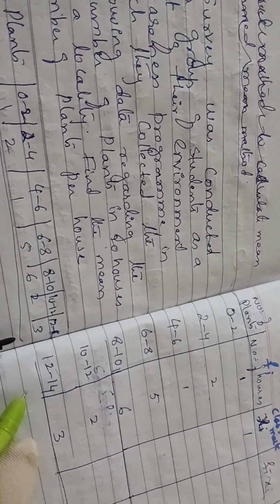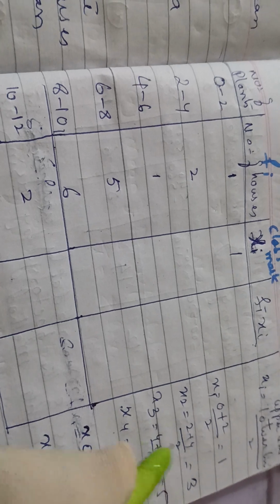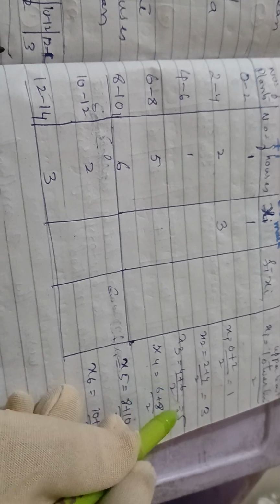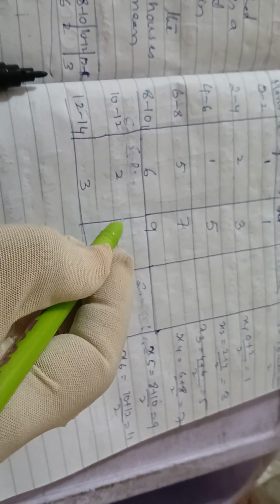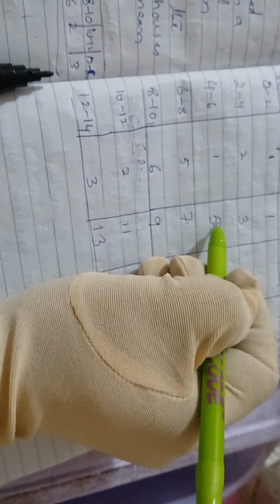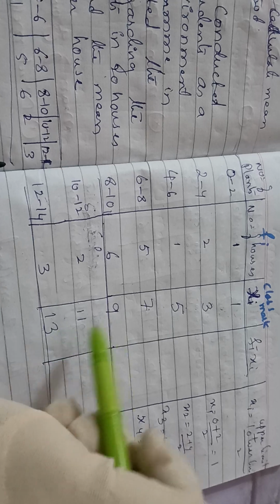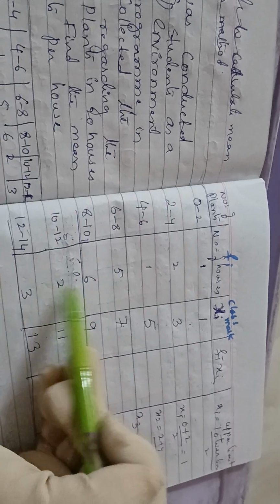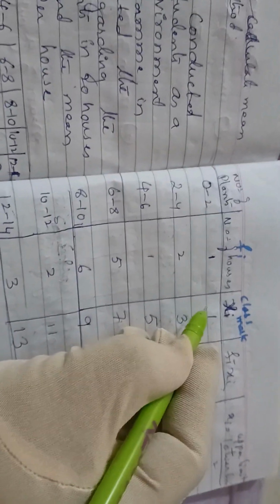statistics excerice problem 1,2 calculation mean#mathematicsskills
Title: Mastering Math Statistics: Tips and Tricks to Ace Your Exams

In this video, we will be tackling the often-dreaded subject of statistics. Don't worry, I've got you covered with 10 essential tips and tricks to help you ace your math statistics exams.

We will start off by breaking down the basics of statistics and why it is important to understand in today's world. Then, I will share my top 10 strategies for mastering this subject, including how to read and interpret data, performing calculations, and understanding key concepts such as mean, median, and mode.

But that's not all, I will also provide real-life examples and practical applications of statistics to make it easier to understand and remember. Plus, I will be giving away some bonus study materials to help you further improve your skills.

Whether you're a high school student struggling with statistics or a college student looking to boost your grades, this video is for you. So grab your notebook and let's dive into the world of math statistics together. Let's master math together!